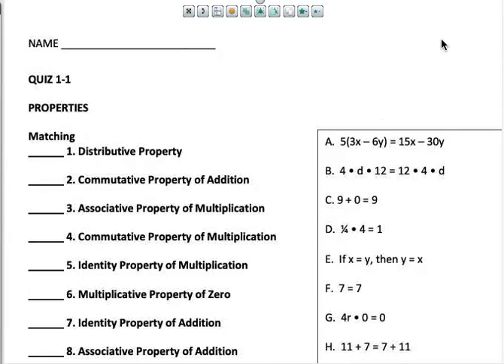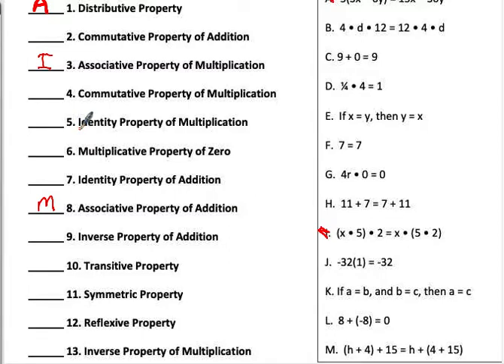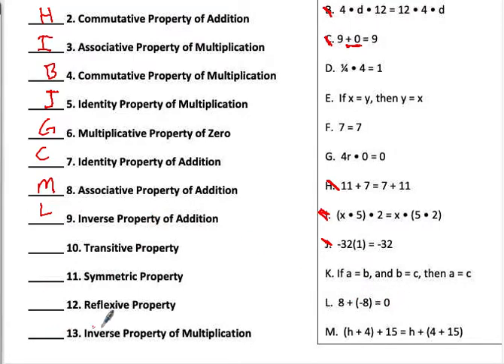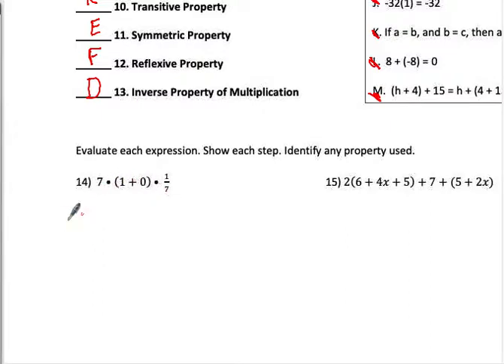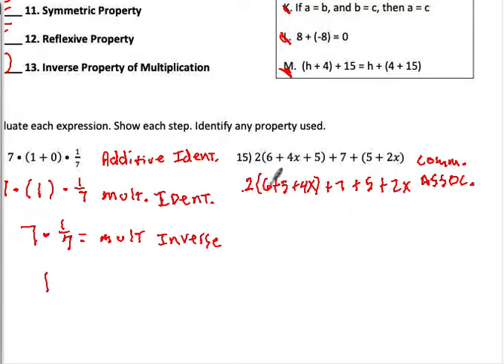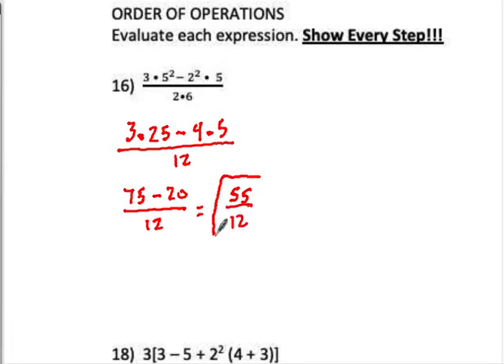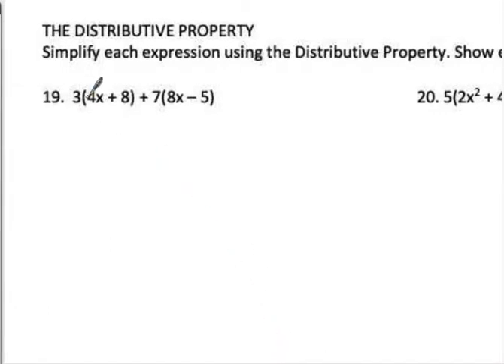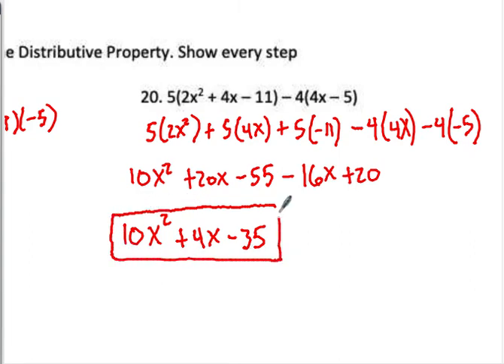Quiz 1 Review